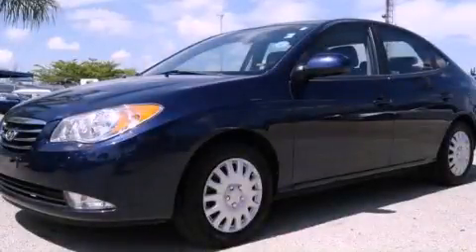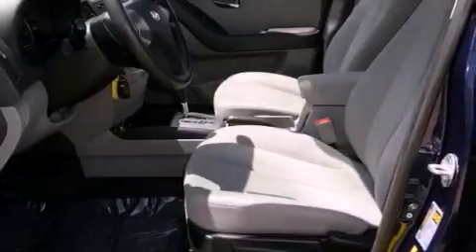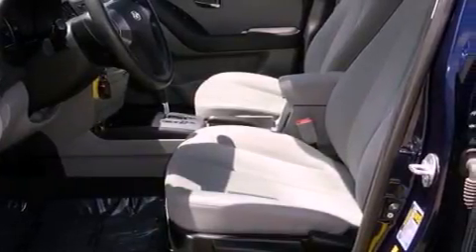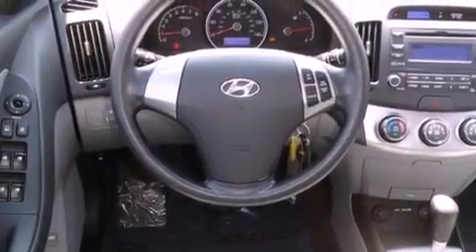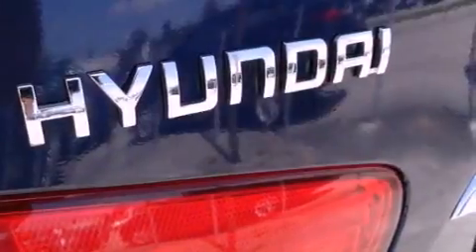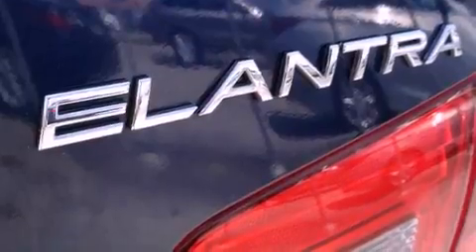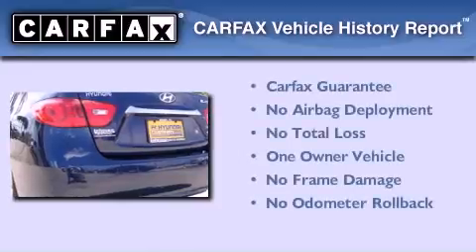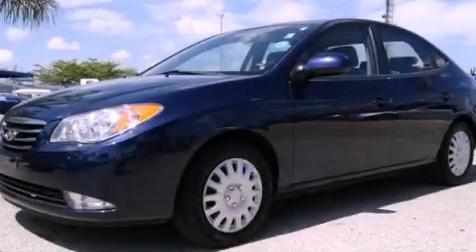Preowned 2010 Hyundai Elantra Miami FL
Year : 2010
 Make : Hyundai
 Model : Elantra
 Engine : dohc 16v i-4
 Trans . : automatic
 Exterior : blue
 Miles : 34,940
 Interior : blue

 Lehman Mazda